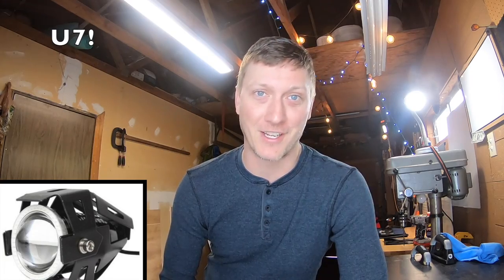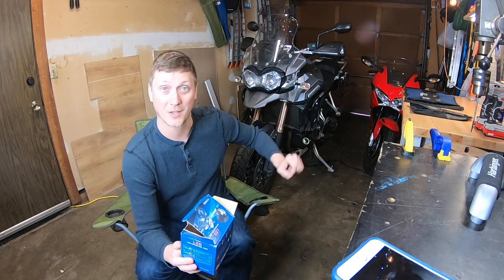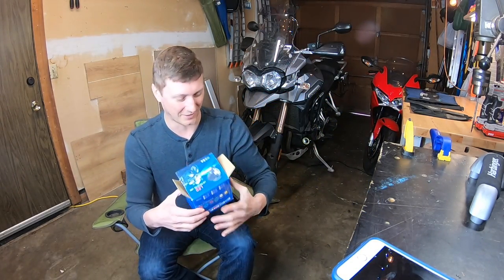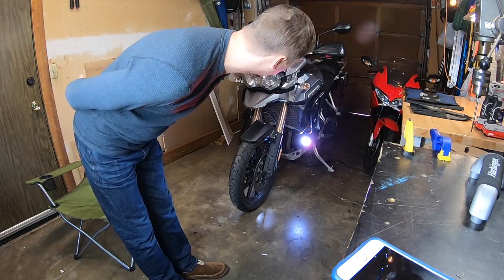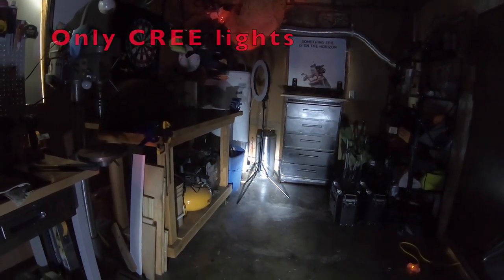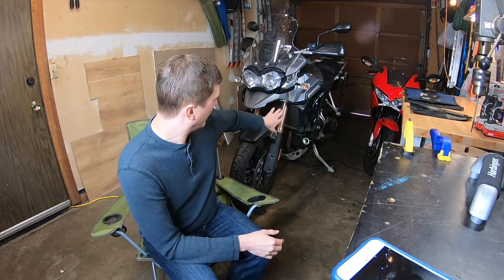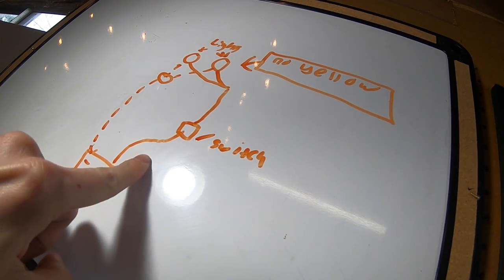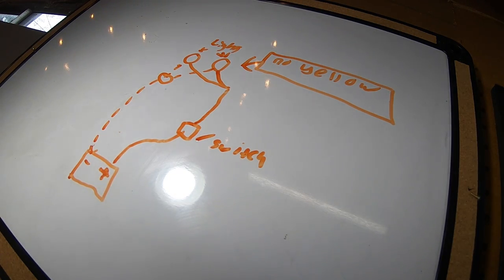CHEAP motorcycle LED auxiliary lights - [CREE U7 Installation + Overview]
Install @3:45

Today we install the CREE U7 auxiliary motorcycle lights on a Triumph Tiger 1200 Explorer.  How do they work??? Watch and find out :)

voltage disconnect: